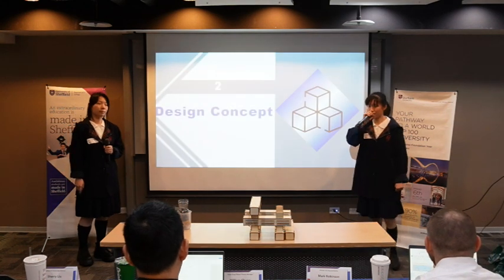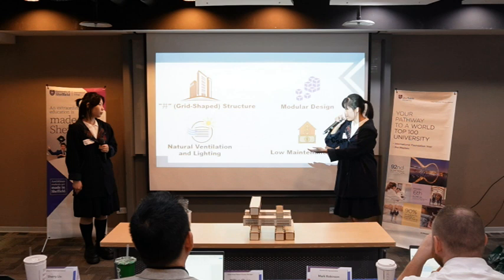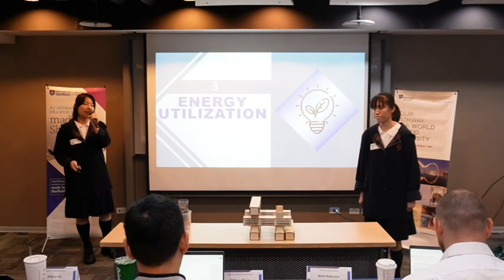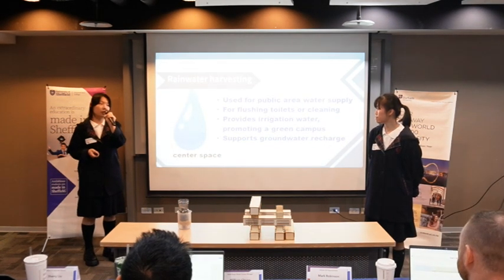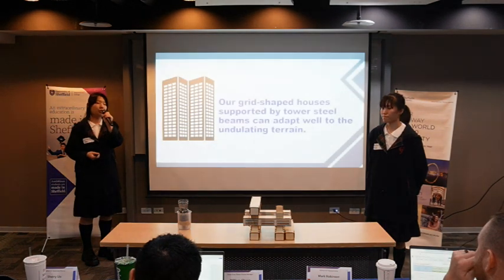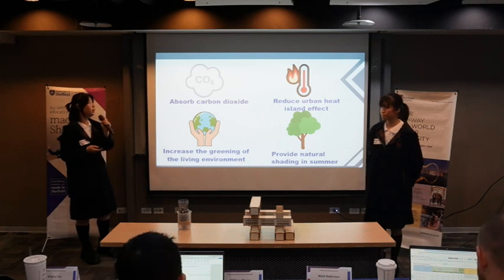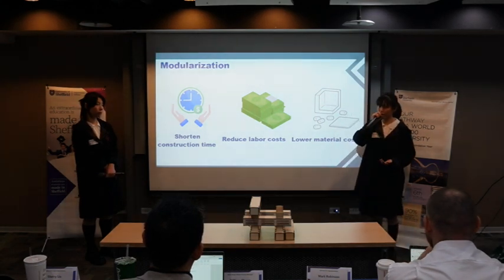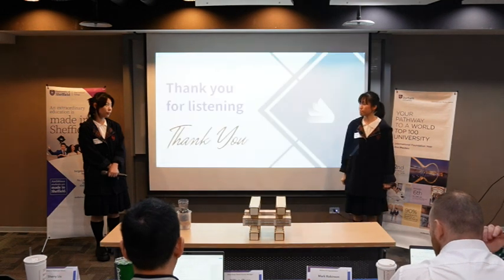8TH專題競賽 決賽 - STEM組 Team 09 - Grid-shaped School (格致高中)